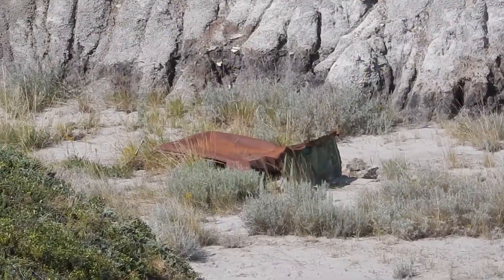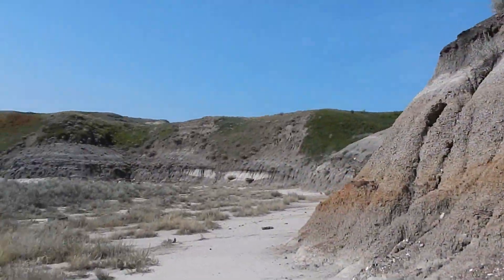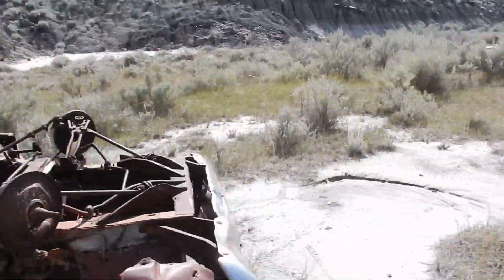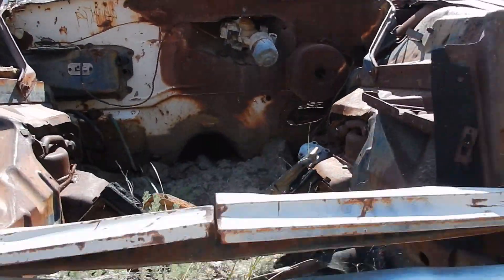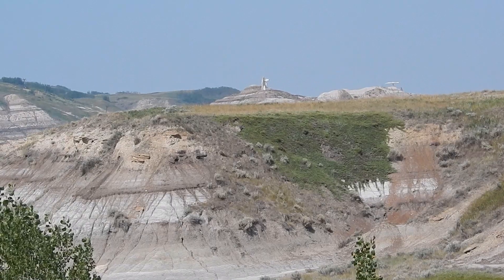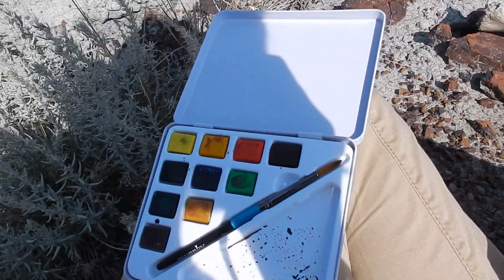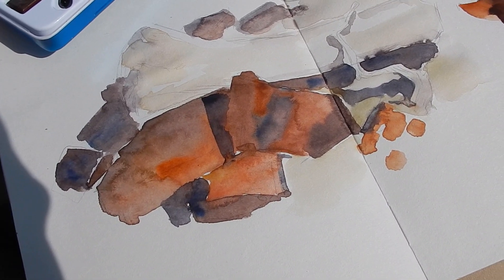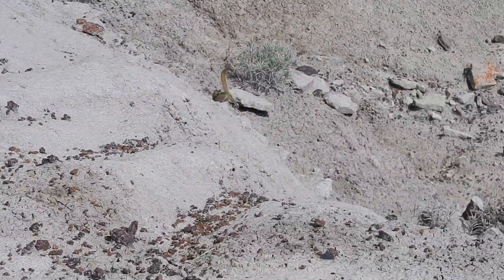Out & About Art 🌱🎨🌱 // Vlog #1 // Mary & Finn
Here is a chattier version of my plein air videos. I travelled light and didn't bring a tripod, but I hope you enjoy anyway!

Follow Finn on Instagram!